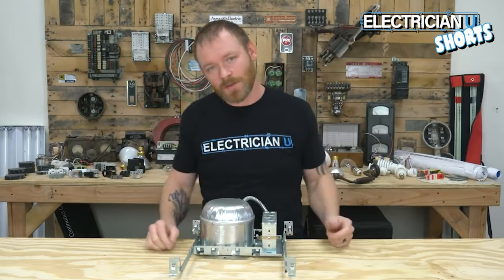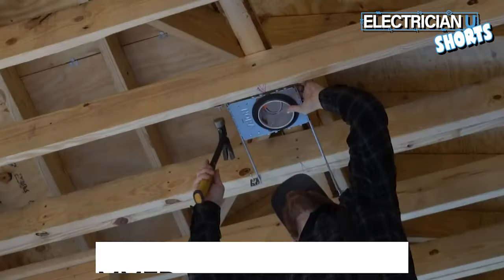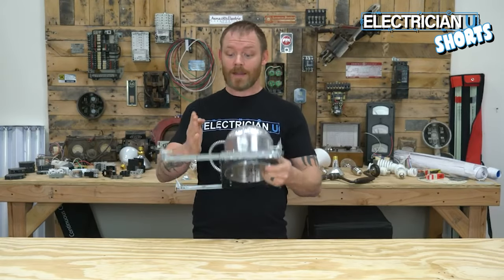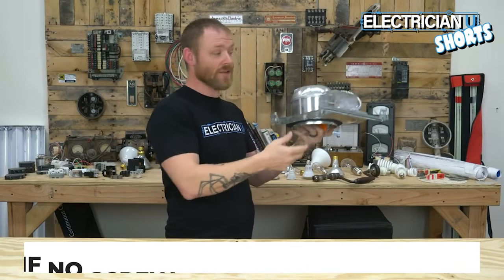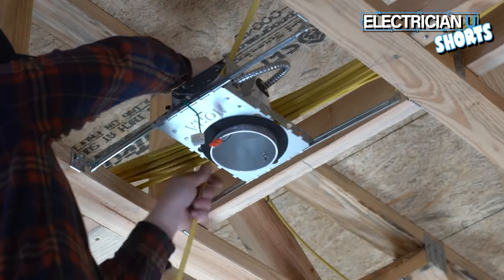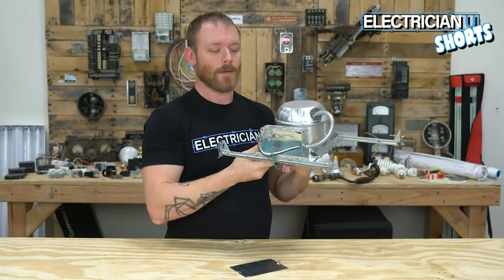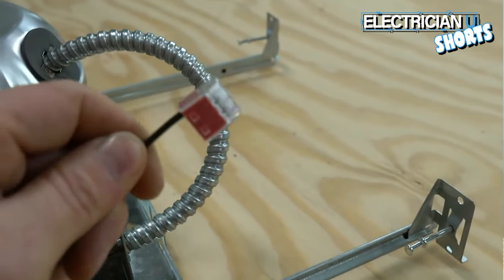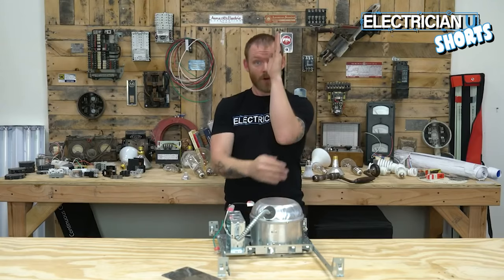SHORT - How to Install Recessed Cans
Here's how to install Recessed Cans in under 5 minutes!

00:00 Intro
00:32 Match Flanges With Truss
00:46 Hammer Each Arm In Place / Leg Customization
01:44 Always Tighten The Locking Screws, or Pinch Tabs
02:11 Junction Box
02:35 Make Sure Wire is Secure
03:34 Don't Strip Too Much Wire Out
04:11 Laser Measure
04:37 Outro

-Audio lessons
-Forum

-State Approved
-Video Based

-2017, 2020, and 2023 NEC versions
-300 Question Online Code Cannon (not license specific, all code)

There are two main types of recessed cans organized into New Construction and Remodel versions.  Remodel cans are designed to be installed in sheetrock, whereas new construction is meant for brand new uncovered walls.  Within these categories, there are many different sub-types of cans, such as IC-rated (insulation-contact), and Non-IC-rated (non-insulation-contact).  There are even cans that have fire-ratings to them, some that are low-voltage, some high-voltage, and many with numerous different types of sockets and features to them.

Installing cans is pretty easy, its really just thinking about a bunch of considerations before getting started that make the process a bit easier.  Things like measuring and marking out correctly, using a laser to ensure a line of cans is straight can save you a huge headache down the line.  Other tips like pinching the tabs on the sliding arms, as well as placement of the junction boxes toward each other, or on the same side of a row, are other things to consider.

I will do another video soon on remodel cans, but for now, understanding how cans work and how to install them in a new construction environment is a great place to start.